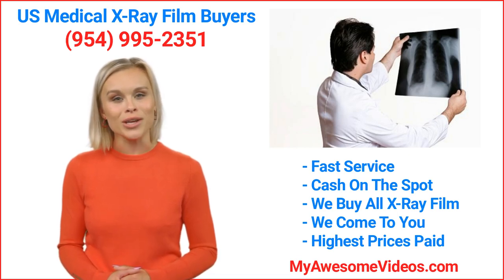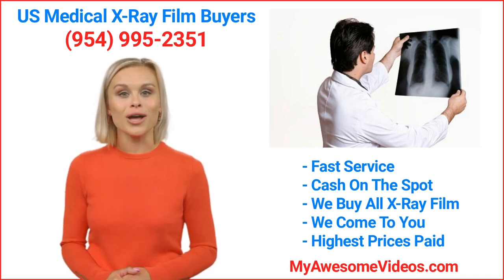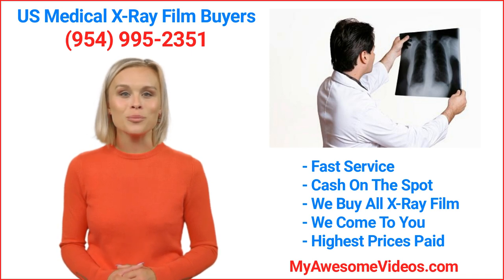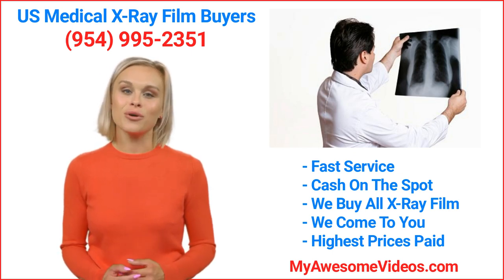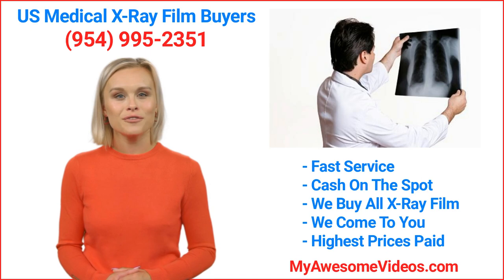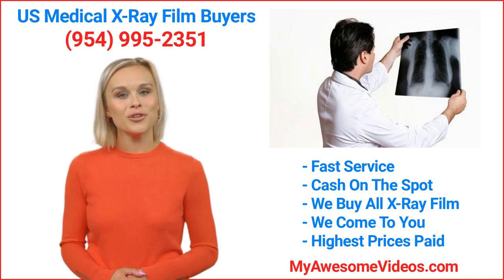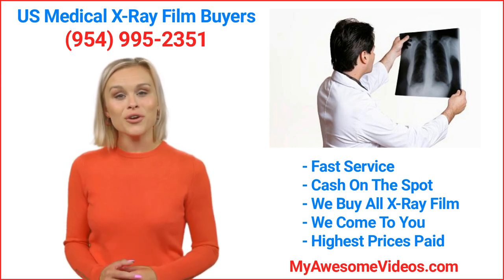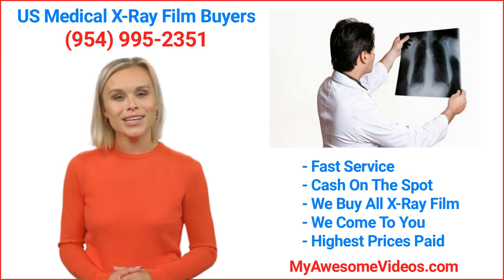We Buy All Used X-Ray film. We Pay You Cash On The Spot!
Sell Us Your Used X-Ray film! To Dollar Paid!

We buy and recycle all kinds of used X-ray film for silver recovery and destruction purposes, we pick-up your x-ray film for free and also pay you for the x-rays we take from you, we pick-up in all US states.